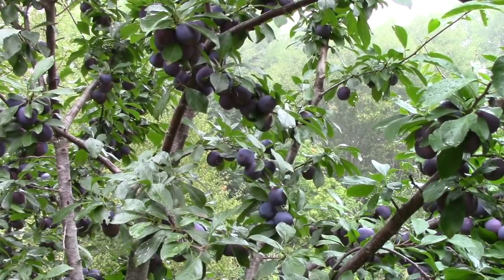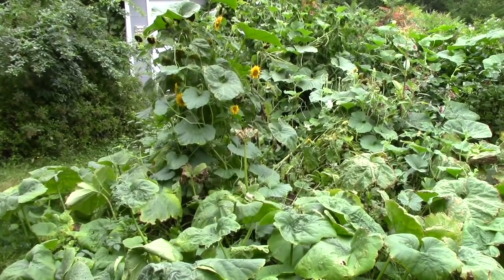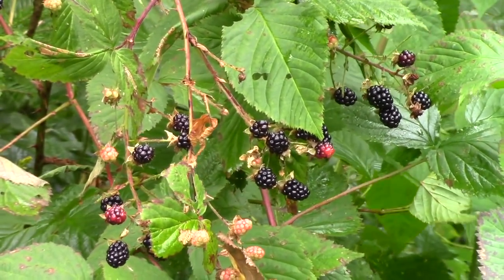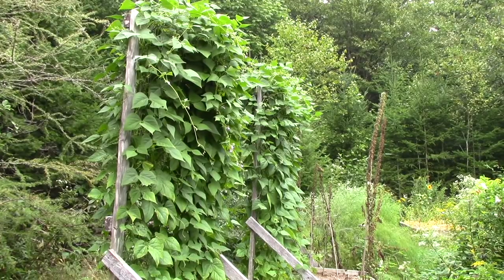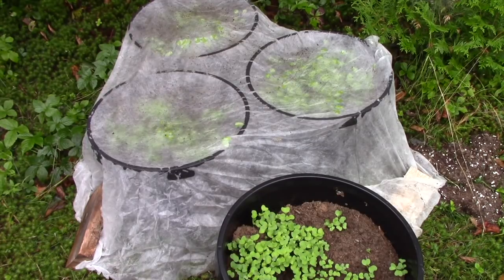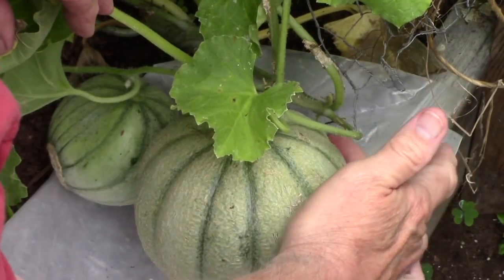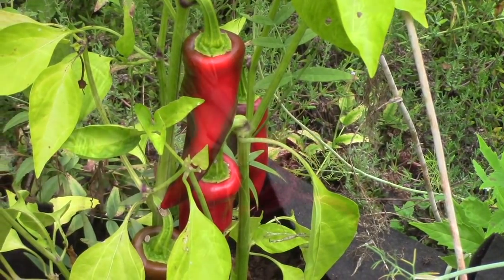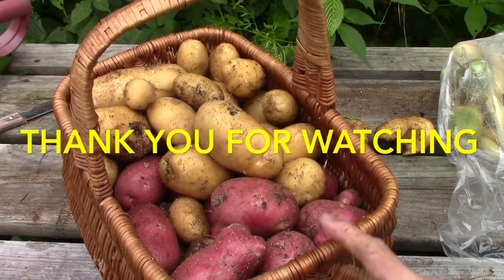Harvesting & talk of Harvests to come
Still very dry but most of the crops are doing well.